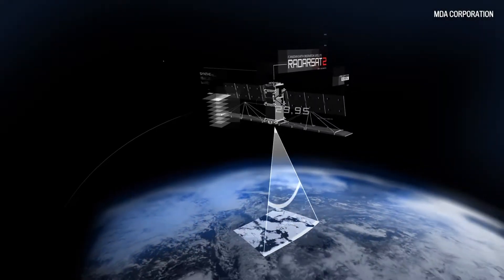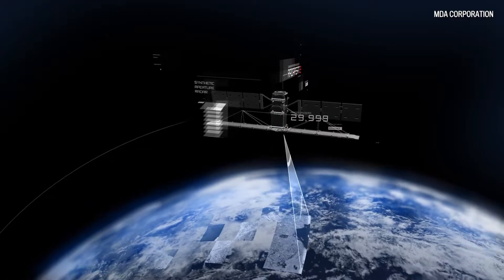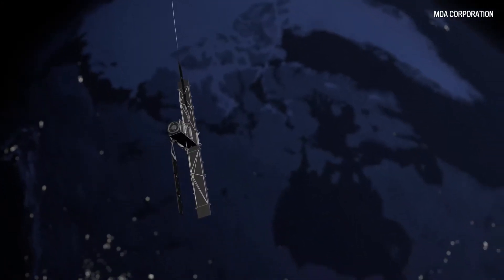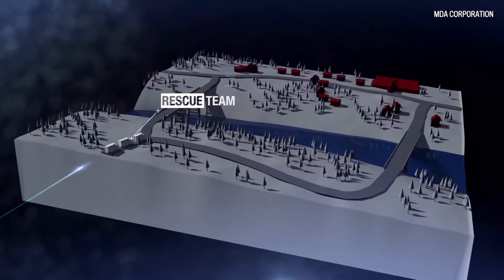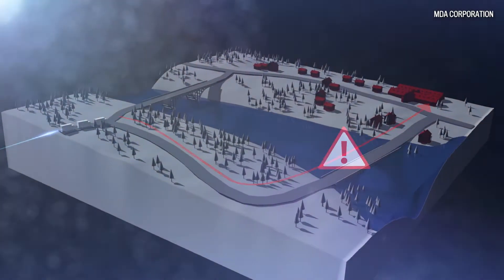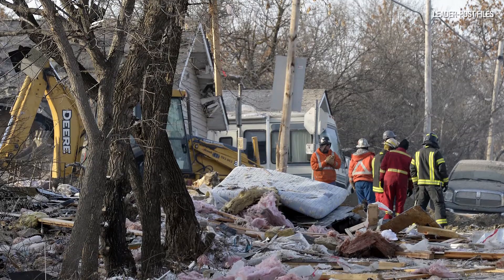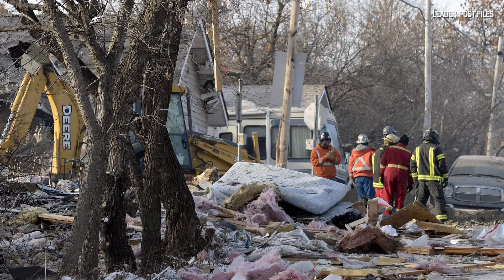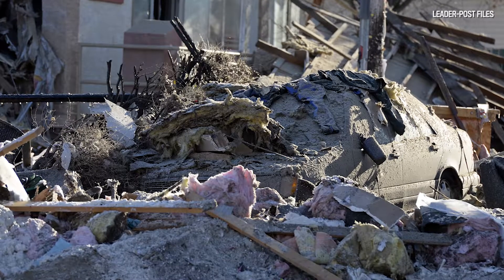SaskEnergy using satellite data to monitor Regina Beach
A year after a gas leak caused an explosion in Regina Beach, SaskEnergy is using satellite data to monitor minute movements in the ground.